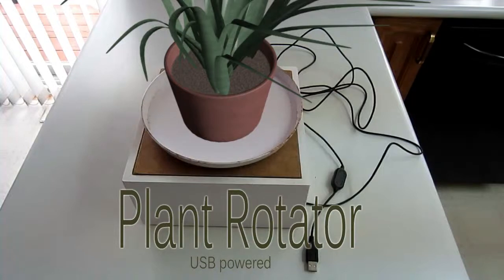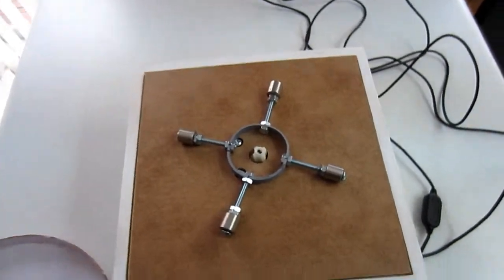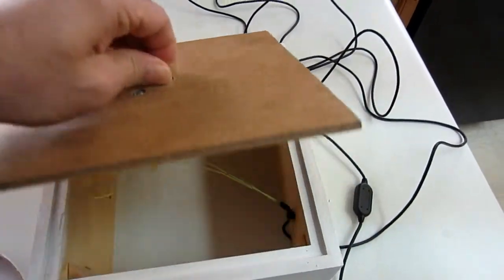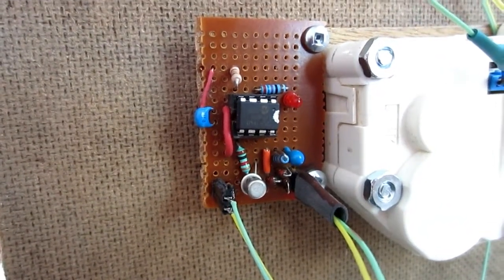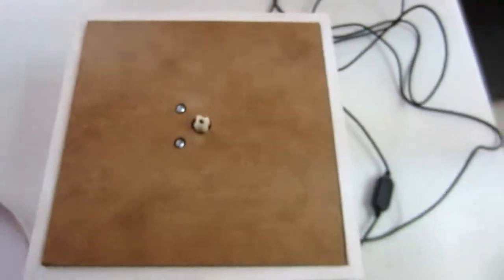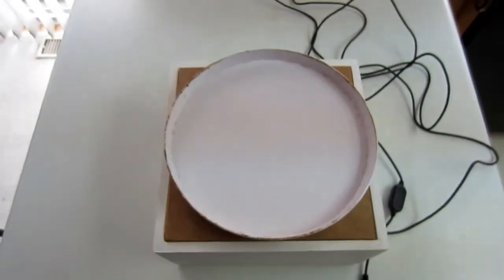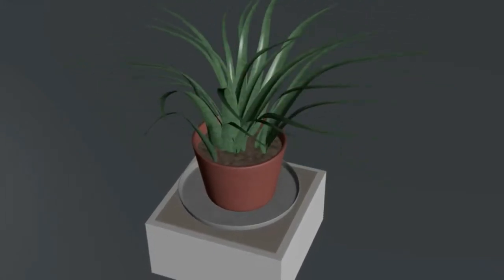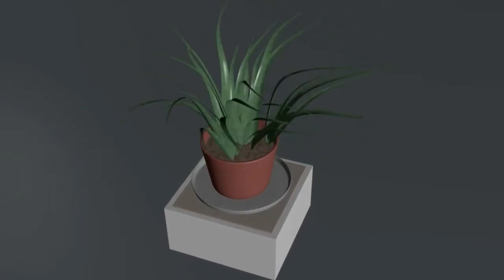USB Powered Plant Rotator (with animation)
Motorized plant rotator. Uses power (only) from USB to slowly rotate a plant to promote even growth.
Every 10 minutes the platter quietly turns a couple of degrees.At that rate a complete turn takes just over a day. Over time, each side of the plant gets equal conditions.